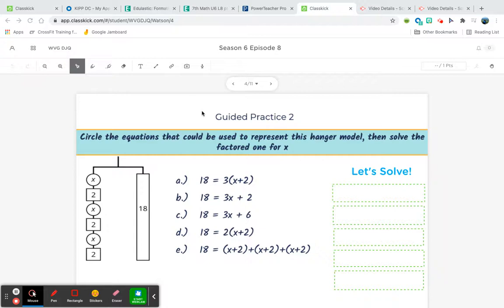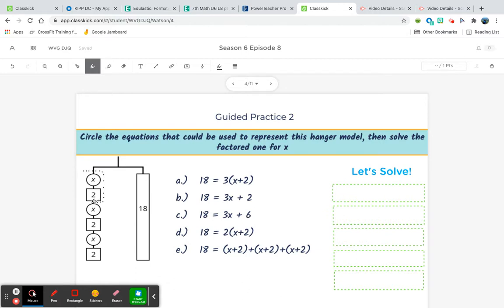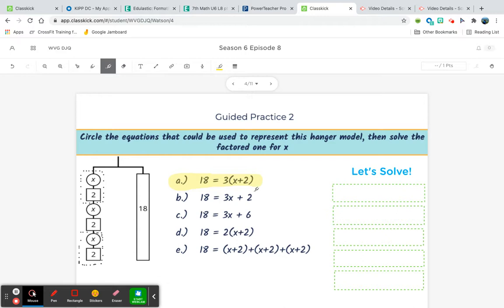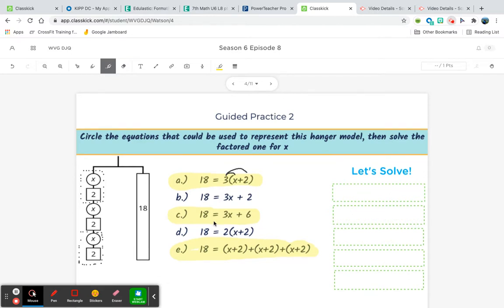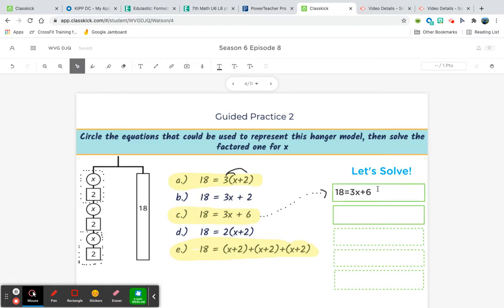Season 6 Episode 8.1.3